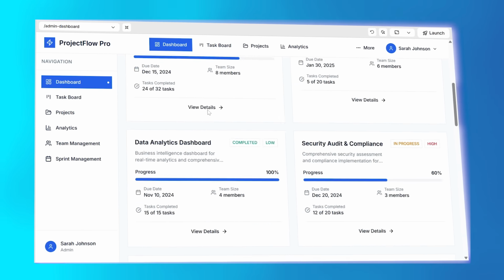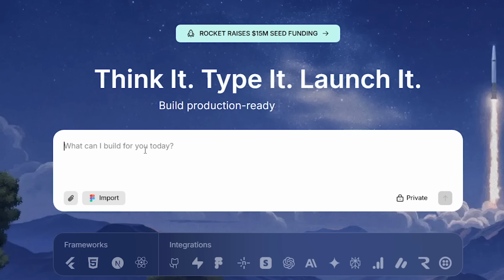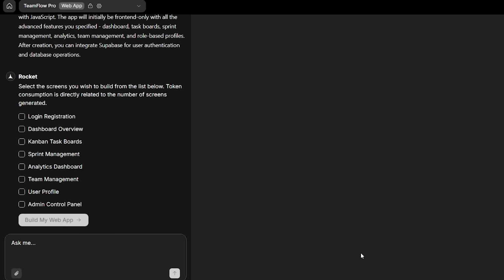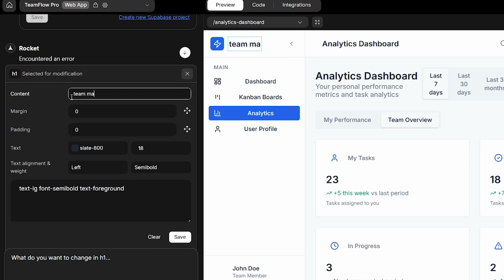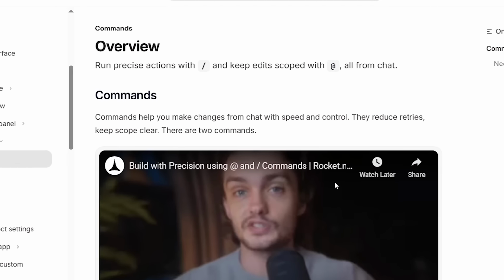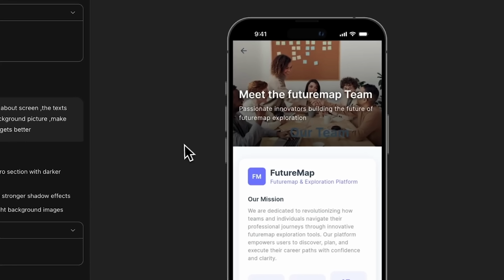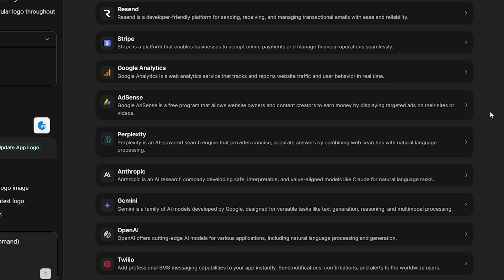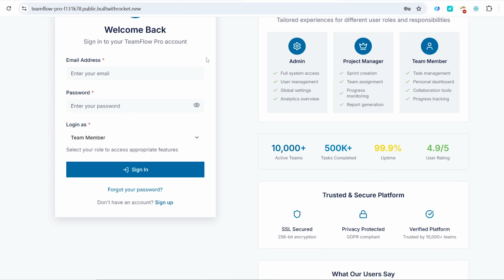I Built an Entire SaaS in 10 Minutes (No Developers)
🎥 I Built a Full App with ONE Prompt - Rocket AI Tutorial
Rocket AI Tutorial - From Prompt to Published App in 10 Minutes

In this tutorial, I show you how to build fully functional web apps with user authentication, database integration, beautiful UI design, and admin dashboards - all from a single natural language prompt. If you want to launch apps fast without coding, hiring developers, or learning complex frameworks, this covers everything you need.

⏱️ TIMESTAMPS:
0:00 - The Result (What I Built)
0:17 - The Problem With Current Tools
0:52 - Getting Started With Rocket
1:02 - How to Structure Your Prompts
1:23 - Different Ways to Use Rocket
1:44 - App Generation Process
2:14 - Auto Error Fixing Feature
2:29 - Previewing Your App
2:45 - Visual Editor (Live Editing)
3:51 - Commands Feature (Slash & @ Commands)
5:01 - Code Diff & GitHub Integration
5:23 - Connecting Supabase (Authentication)
5:35 - Integrations (Stripe, Twilio, Analytics)
5:49 - Testing the App (Roles & Features)
6:27 - Publishing to Netlify
6:47 - Final Result & Wrap Up

🛠️ WHAT ROCKET AI DOES:

✨ Prompt-to-App: Type a description, get a full working app
🎨 Visual Editor: Live edit your app without touching code
🔐 User Authentication: Built-in Supabase integration
💳 Payment Integration: Stripe for subscriptions
📱 Responsive Design: Works on desktop and mobile automatically
🔄 Auto Error Fix: Rocket detects and fixes bugs automatically
📤 Code Export: Download code or push to GitHub
🚀 One-Click Publish: Deploy to Netlify instantly
🎭 Template Library: Pre-built templates for common use cases
🖼️ Figma Import: Turn Figma designs into working apps

💡 FEATURES I USED:
- Natural Language Prompts - Describe your app in plain English
- Visual Editor - Click and edit any element live
- / Commands - Quick shortcuts (/update logo, /fix layout)
- @ Commands - Target specific files (@team, @dashboard)
- Supabase Integration - User login and database
- Netlify Publishing - Go live in one click

🎯 WHO THIS IS FOR:
- Entrepreneurs building MVPs fast
- Startups needing quick prototypes
- Developers wanting faster workflows
- Designers who want to ship real products
- Agencies creating client apps
- Anyone with app ideas but no coding skills
- Content creators building tools for their audience

📱 APP I BUILT IN THIS VIDEO:
Complete Project Management System with:
✅ Dashboard with progress tracking
✅ Task boards (To Do, In Progress, Completed)
✅ Sprint management for teams
✅ Analytics and performance charts
✅ Team management page
✅ User profiles with roles
✅ Admin vs Team Member permissions
✅ Full authentication system
✅ Responsive design (desktop + mobile)

❓ COMMON QUESTIONS:

Q: Is Rocket AI free?
A: They offer a free tier to start. Check their pricing page for full details.

Q: Do I need coding experience?
A: No - everything is done through prompts and visual editing. Zero code required.

Q: Can I export the code?
A: Yes! You can download the full codebase or push directly to GitHub.

Q: What frameworks does it support?
A: Multiple frameworks available - you can customize or use defaults.

Q: Can I connect my own database?
A: Yes - Supabase integration is built-in for authentication and data storage.

Q: How do I publish my app?
A: One-click publishing to Netlify. You can also use custom domains.